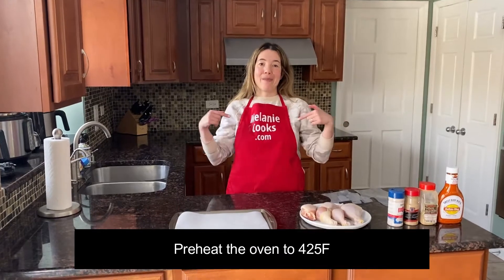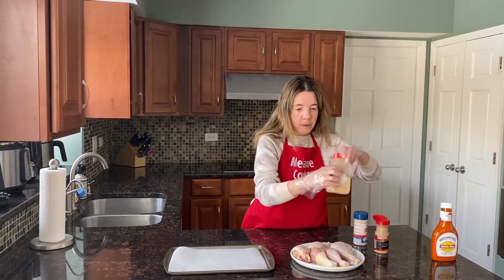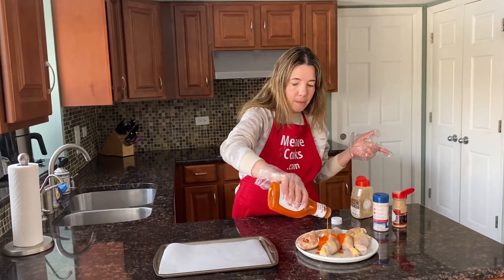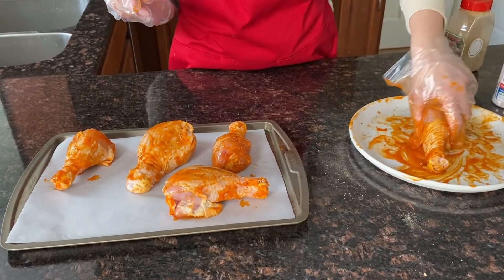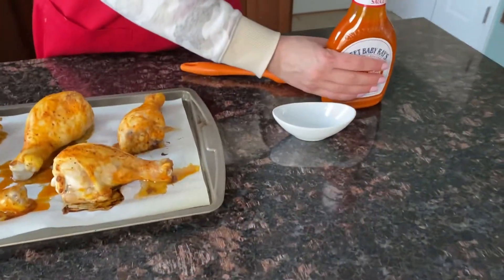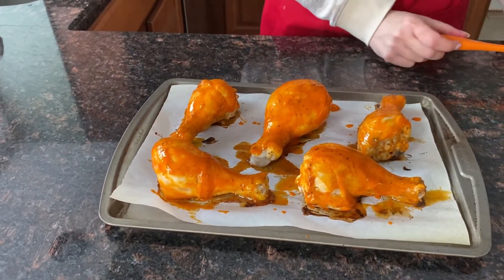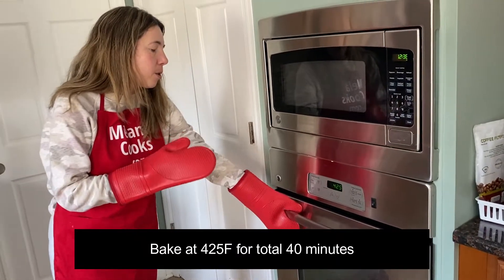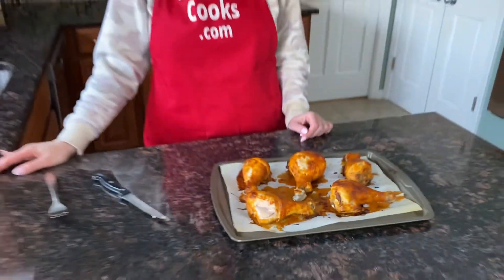Buffalo Chicken Drumsticks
These buffalo chicken drumsticks are amazing! Wondering how to cook buffalo chicken drumsticks? Look no further! This video will show you exactly how to make buffalo chicken drumsticks with this easiest buffalo chicken drumsticks recipe ever! Making buffalo chicken drumsticks is so easy and they taste so delicious! Imagine biting into these mouthwatering buffalo chicken drumsticks, so yummy! You will love these buffalo chicken drumsticks!